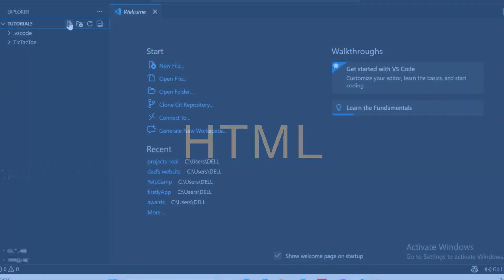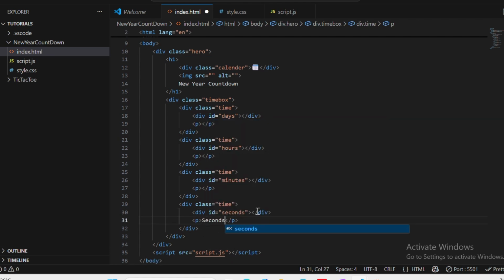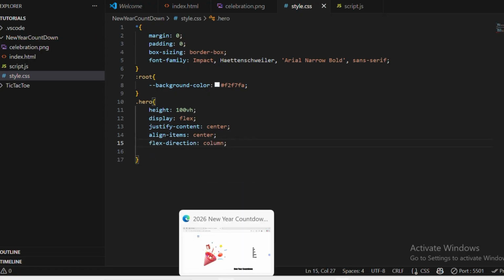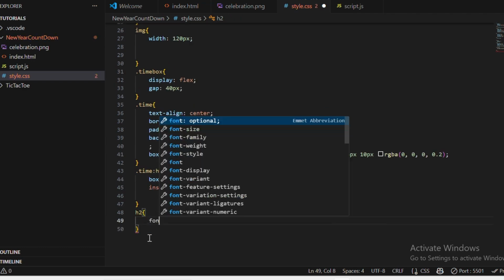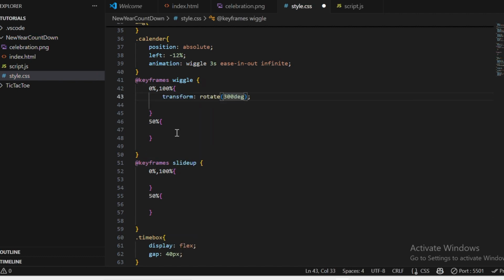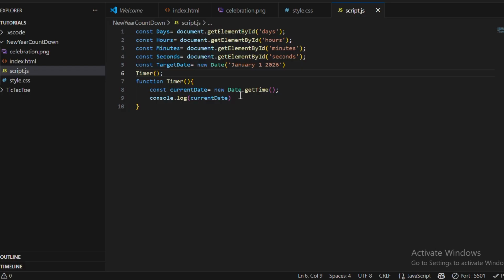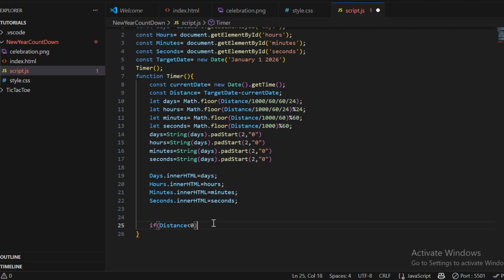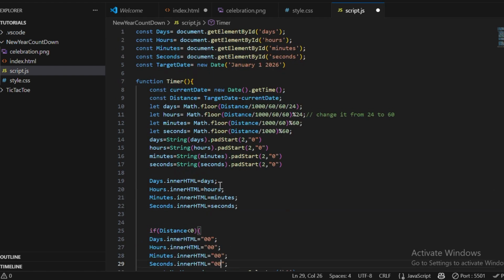Countdown 2026 christmas html #2026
In this tutorial, we're going to build a simple Countdown timer using JavaScript. This will be a simple countdown timer for any day of the year , or preparation for any event or for any special day of your choice such as christmas and newyear • How to add a Countdown Timer to a website